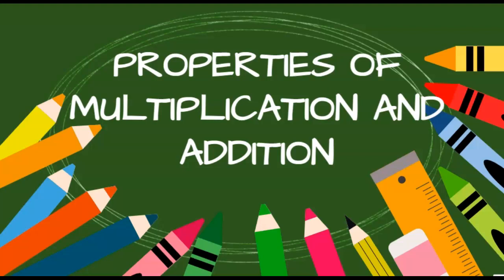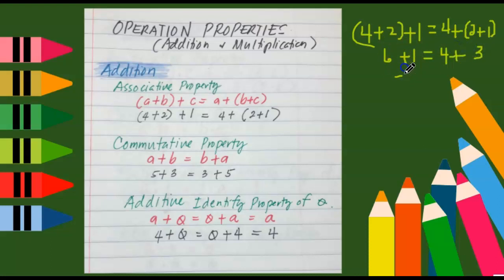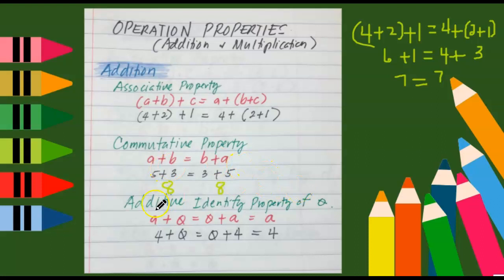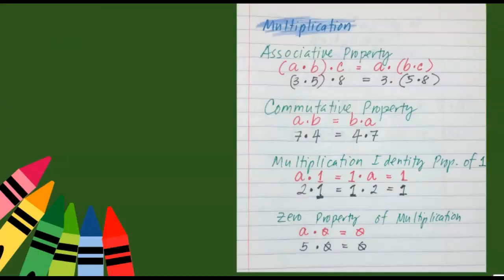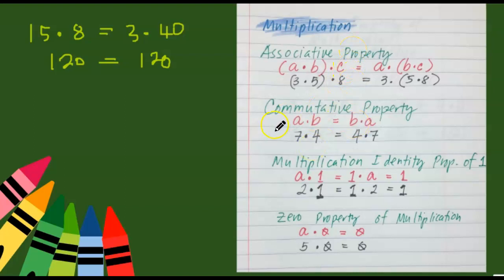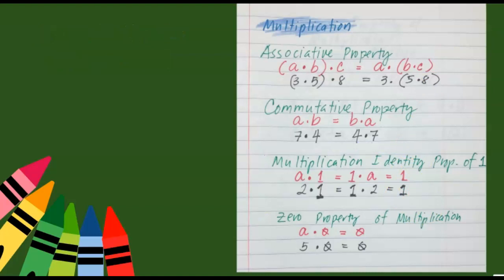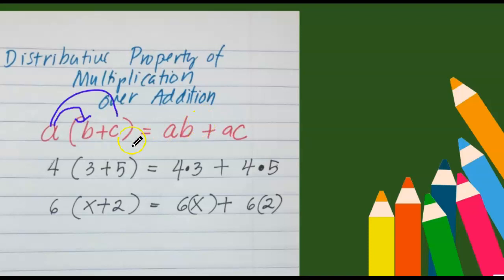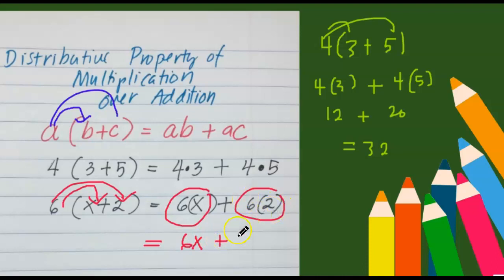Properties of Multiplication and Addition